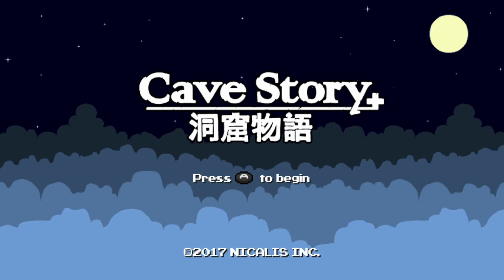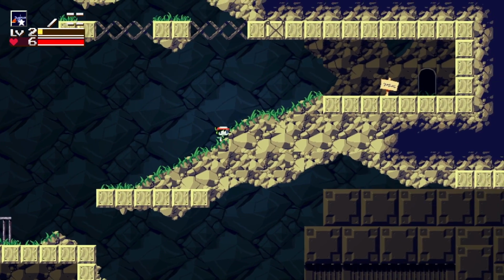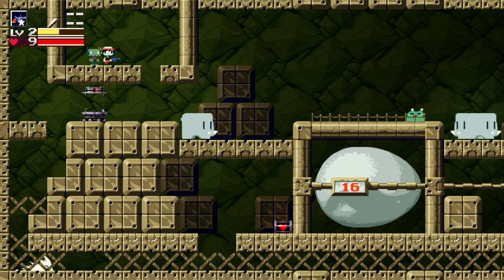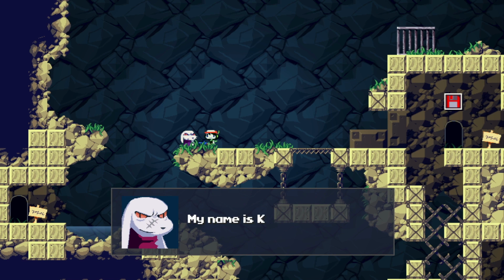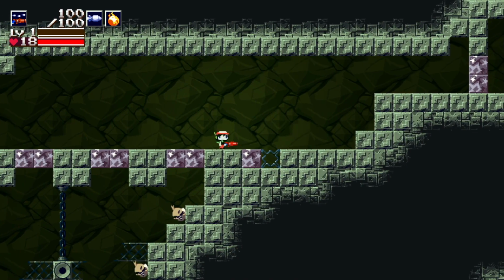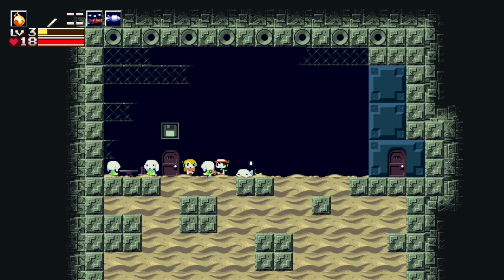Cave Story+ (Switch) Review - Indie Classic or Overrated?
Cave Story+ on Nintendo Switch - is it the BEST way to play this indie classic? 🤔 I'll dive into the gameplay, graphics, and new features in this in-depth review!

Help the show become better with a monthly contribution and receive access to exclusive videos, outtakes, extras and more!

CHECK OUT FINALBOSSES.COM
Exclusive content you can't see anywhere else!

About 8-Bit Eric:

The 8-Bit Eric Show  is a YouTube channel presented by 8-Bit Eric, focusing on video games. Presenting you a unique blend of modern gaming and game hardware reviews, previews, and looking back at classic and retro games! Your favorite Nintendo, SNES, Genesis, Atari, Playstation and more video games will be covered here!